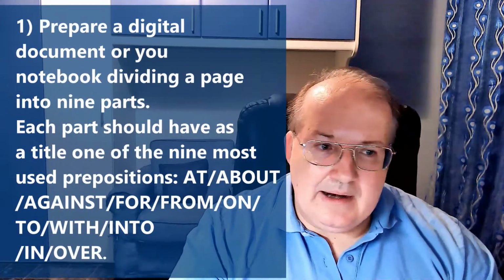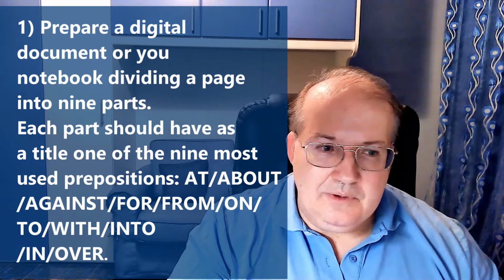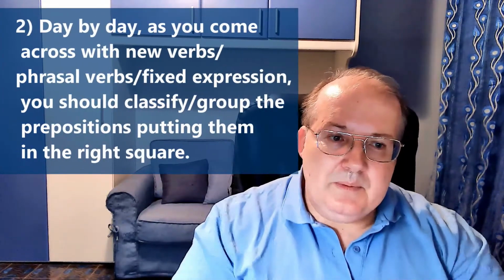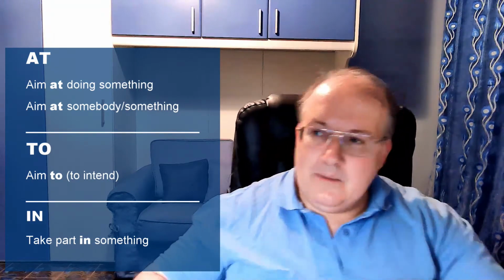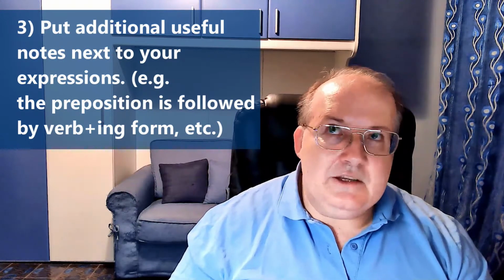How to master prepositions and memorise them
In this video, I will explain some useful suggestions on how to deal with prepositions and memorising them for good. I will teach you how to group prepositions on your notebook/document and how to revise them for good and understand deeply their use.